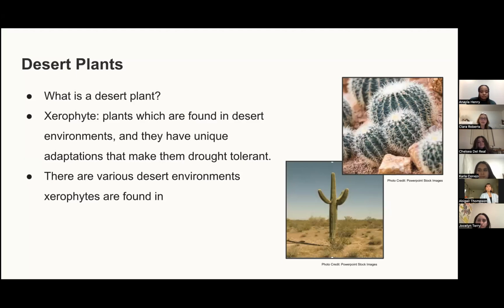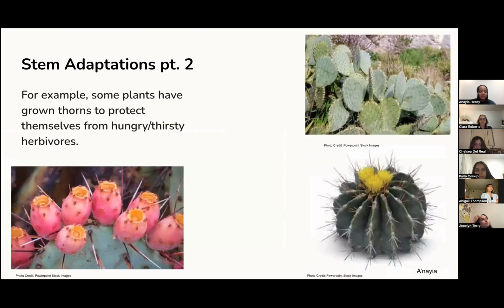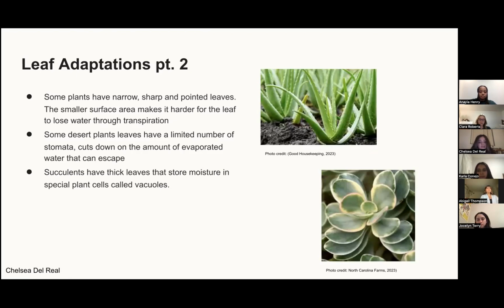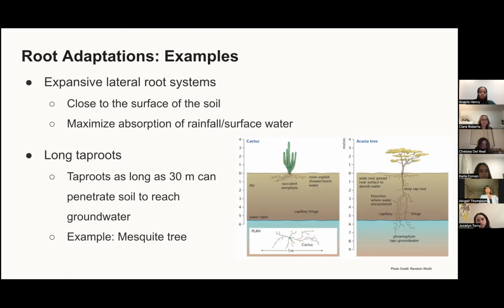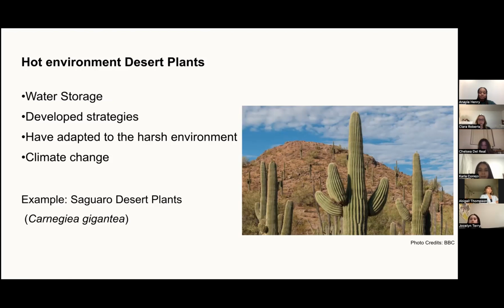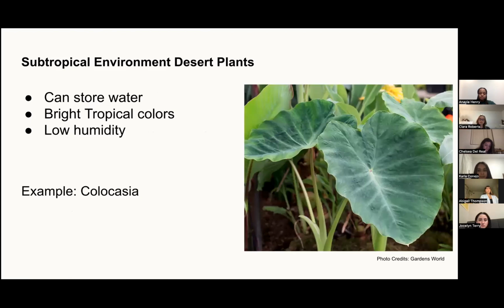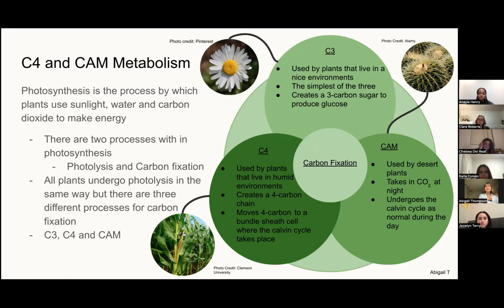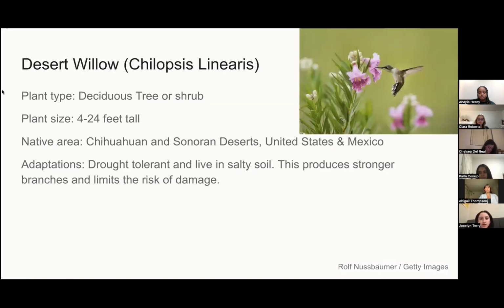TR1100 Group 1: Diversity and Adaptations of Desert Plants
A'naiya Henry, Clara Roberts, Chelsea Del Real, Karla Conejo, Abigail Thompson, Jocelyn Terry